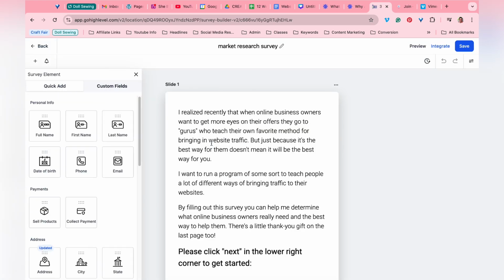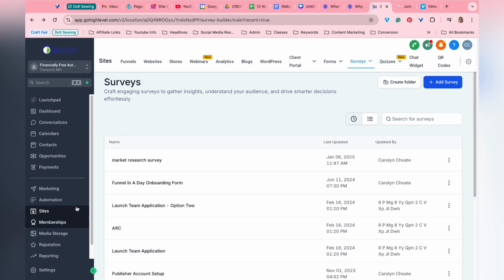Launching A Website Traffic Book Follow-Along Part ONE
Fill out the market research survey for my website traffic book and intensive

Stop trying to cobble together a marketing plan for your book launch and follow the step-by-step guidance of this planner.

Not just what to do for a great book launch...but also how to do it. Whether you follow every single step or pick and choose a few favorite ideas to promote your book, your next launch is sure to be your best yet.

Includes:
✏️ Set a promotional budget and launch goals
✏️ What tasks to do 3 months ahead, 2 months ahead, 1 month ahead, pre-launch week, launch day, launch week, and post-launch
✏️ Review tracker
✏️ Podcast tour organizer
✏️ Ideas and organizer for virtual and in-person launch parties
✏️ Scripts for outreach
✏️ Press Release template
✏️ Pre-filled calendars with three months of daily tasks and blank calendars to fill in your own
✏️ Post-launch analysis
✏️ Condensed one-month launch plan

After feedback and several revisions it is now 130 pages of everything you could need for launching your book!

And whether you purchase it or not, you can access a huge pile of resources for book launches on my

Go High Level (or High Level) is an all-in-one funnel and website building platform. It is incredibly robust, replacing almost any other software you might be using to run your business. You can host your author website, your email newsletter contacts and automation, schedule social media content and a whole lot more.

The basic level of $97/mo is going to be perfect for nearly everyone. You only need the larger plan if you have a marketing agency and want to sell sub-accounts.

Get your funnel started with a Funnel Mapping Strategy Session. ⭕⭕

We'll spend about thirty minutes talking through your business and I'll map out the ideal funnel for you.

Then you can decide if you want me to build it for you...in just ONE DAY with a "Funnel In A Day." (Best part is I do all the work so you don't need to be present for the entire day)

➡️ Plan out the perfect funnel for your unique business
➡️ Get a map of your funnel plan
➡️ Get the opportunity to have the map completely implemented for you in just one day!